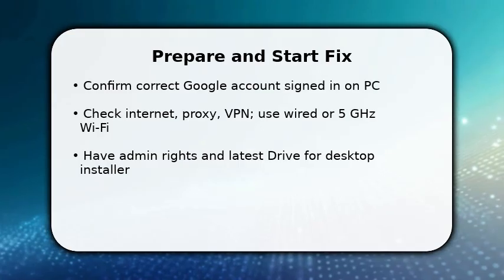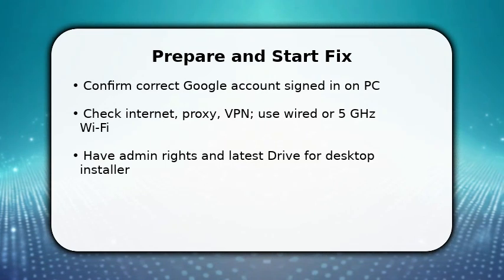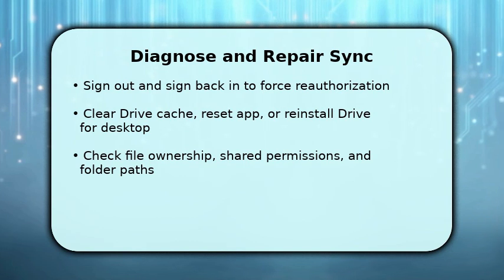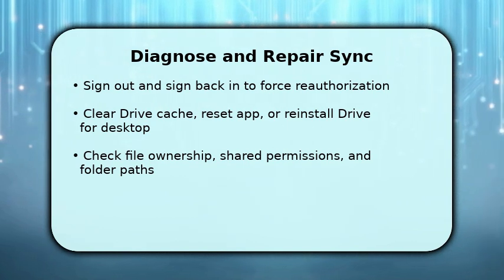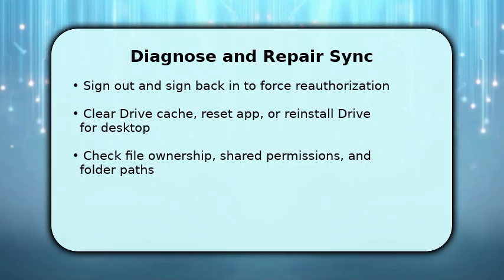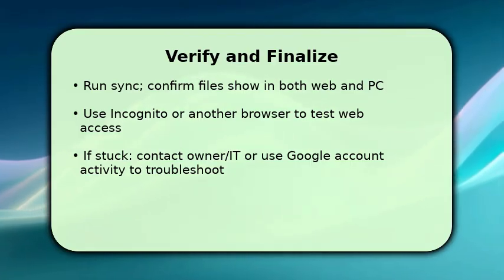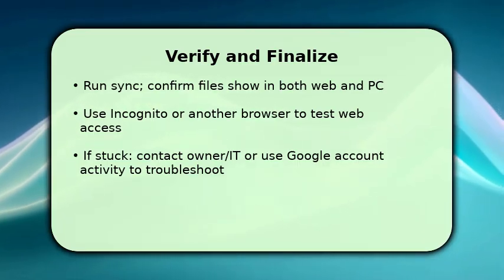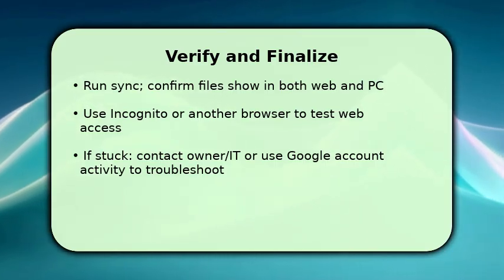How to Fix Google Drive You Need Access Pc - Easy Guide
How to Fix Google Drive You Need Access Pc - Easy Guide | 🔒 Surfshark VPN Deal — Stay private and secure. $1.99/mo + 3 Months Free ▸

Discover the simple steps to regain access when locked out of your Google Drive on PC. This quick guide covers troubleshooting methods, password reset procedures, and security tips for preventing future lockouts.

Google Drive, PC Access Lockout Fix, Gmail Password Reset, Drive Security Tips, Troubleshoot Google Drives, Recover Lost Account Credentials, How to Unlock Your Computer'thy account on PC, Fix locked out of G Suite accounts, Google Drive Access Trouble, Restore Locked Out from Microsoft